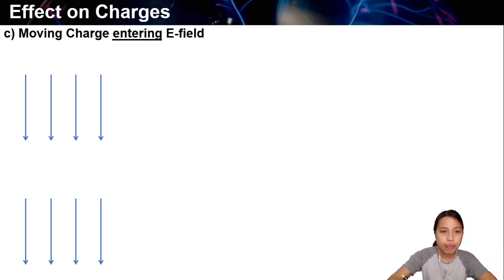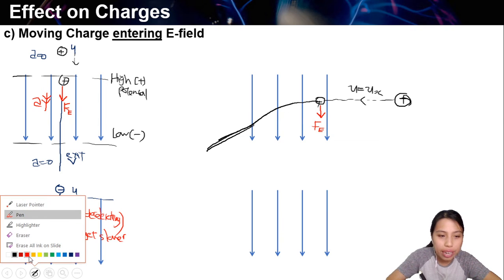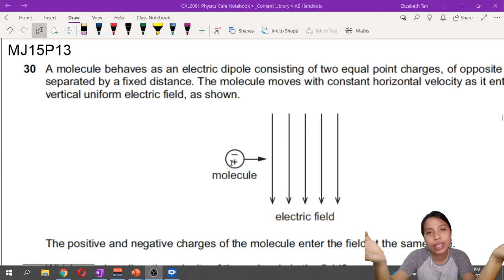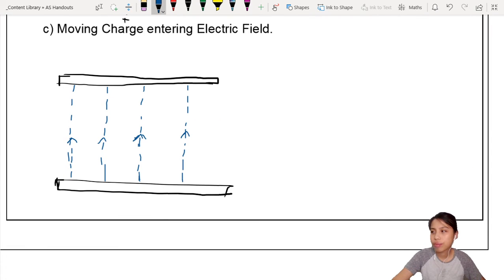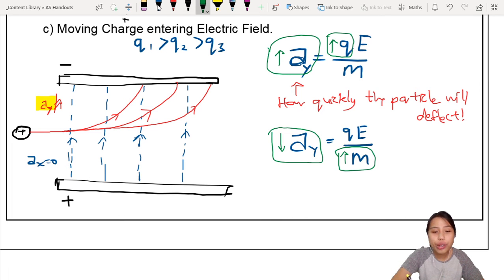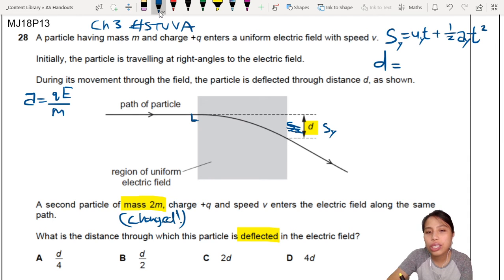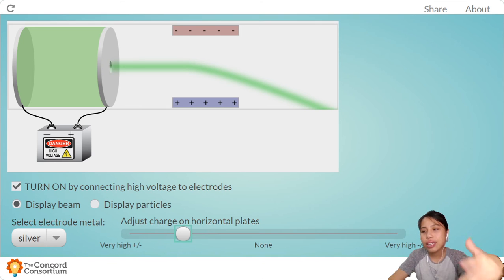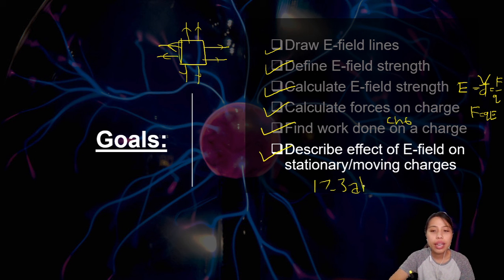[ARCHIVED] 017.3c Charge Deflection in Electric Fields | AS E-Fields | Cambridge A Level Physics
Now, we have the power to deflect electron beams.
00:25 Different ways to enter fields
08:45 Deflection path (ON16 P11 Q30)
11:00 Dipole Deflection? (MJ15 P13 Q30)
15:52 Factors that affect deflection
22:57 New deflection (MJ18 P13 Q28)
30:10 Potential difference affects deflection (Crooke's Tube
32:12 Cathode Ray Tube in CRO
33:25 Uses of controlled electron beams
36:38 Summary of Ch17 Electric Fields

Practice Past Year MCQs:
MJ18 P13 Q28 (pg17) Deflection distance
MJ17 P12 Q31 (pg 15) Deflection distance ratio
ON16 P11 Q30 (pg13) Deflection diagram
MJ15 P13 Q30 (pg10) Dipole’s vel components
ON14 P13 Q32 (pg9) Algebraic deflection
MJ13 P13 Q30 (pg6) Particle path diagram
MJ13 P12 Q31 (pg5) Motion diagrams
MJ13 P12 Q31 (pg5) Deflection diagrams
MJ13 P11 Q30 (pg5) Curving electrons
ON12 P12 Q33 (pg4) Curved particle motion